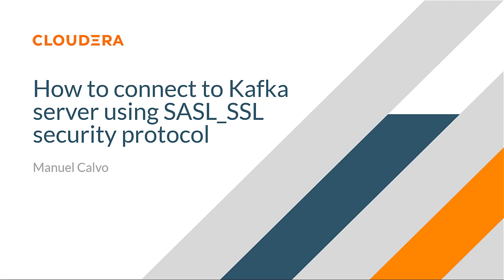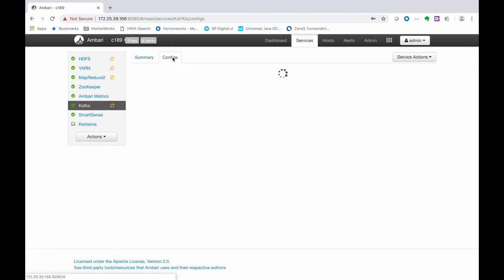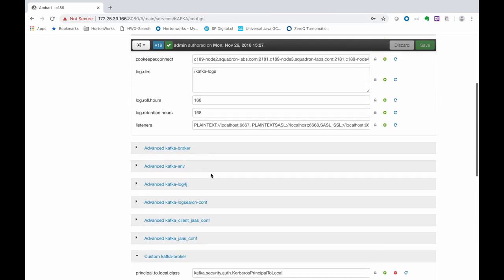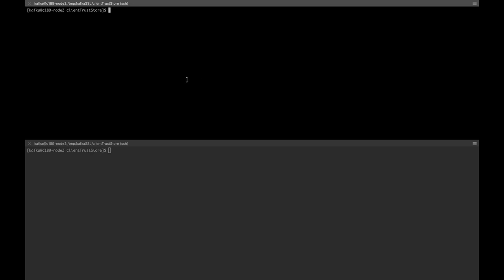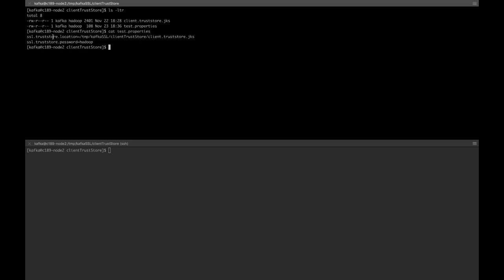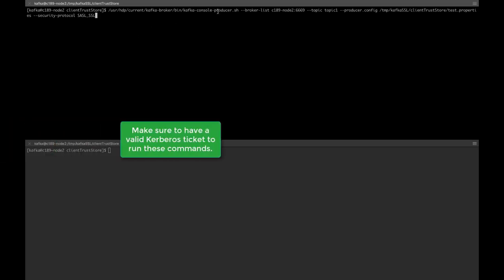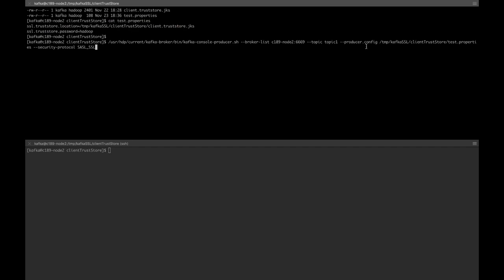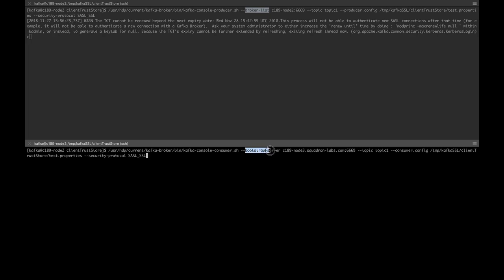How to connect to Kafka server using SASL SSL protocol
The video provides the steps to connect to the Kafka server using SASL_SSL protocol.

First, we will see the Ambari configuration needed to enable server side SASL_SSL configuration, and there will be an example configuration from a client to connect to the server using this protocol.

As this is a one way SSL communication between client-server, ensure to have property below enabled:

ssl.client.auth=none

This means client authentication is not needed. By default this property is set to None. You can double check this from Ambari console - kafka - configs, and search for the same in the filter text box at the top right of the service screen.